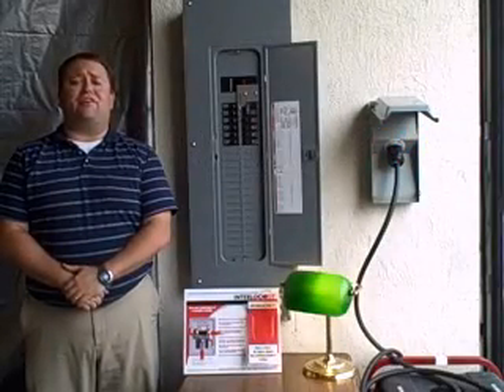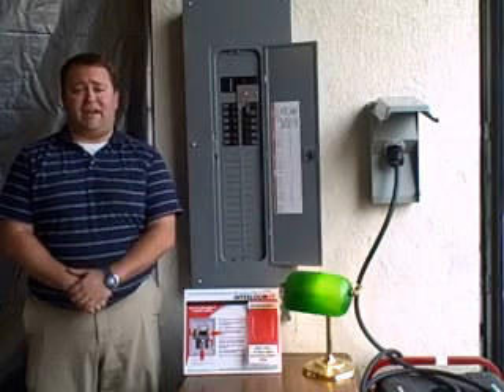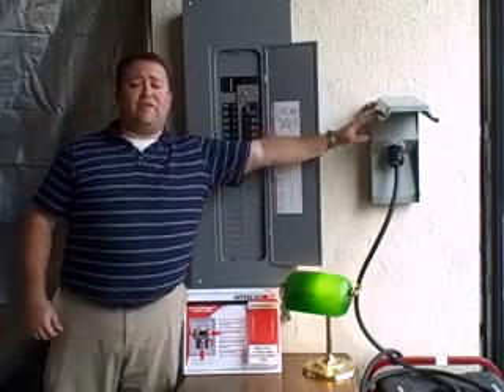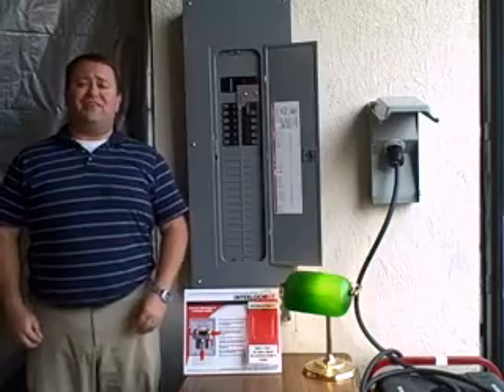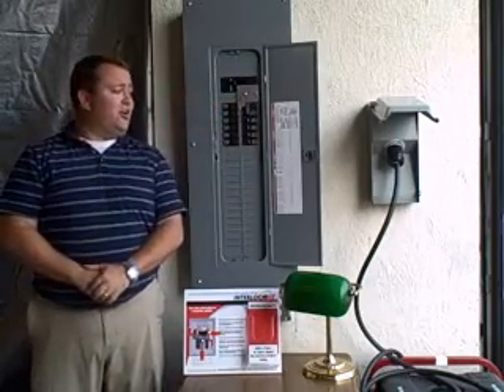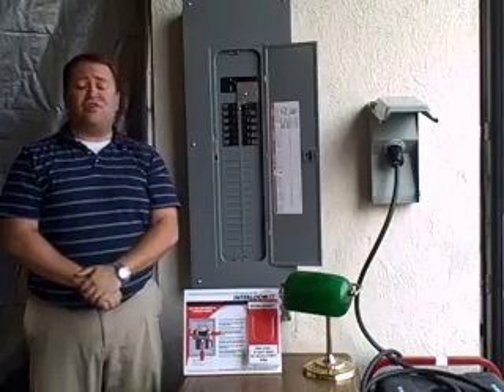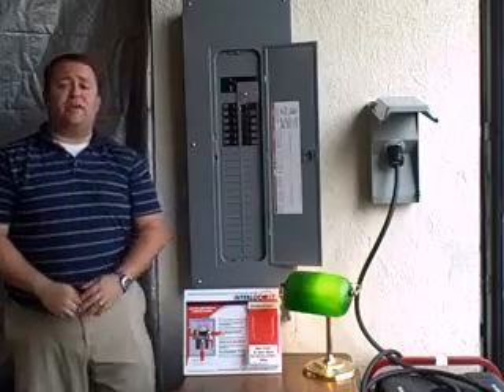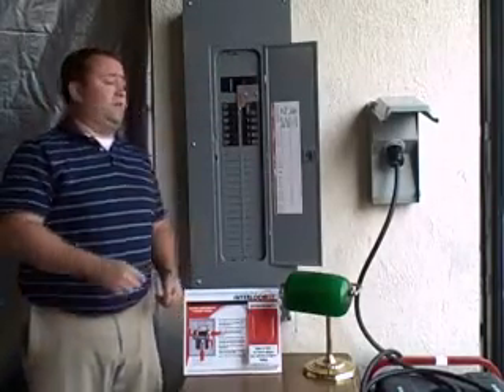How a Generator Interlock Kit Works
An Interlock Kit is a great alternative to a manual transfer switch to safely connect your generator to your house.